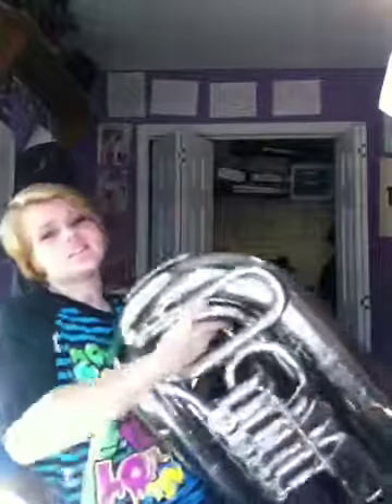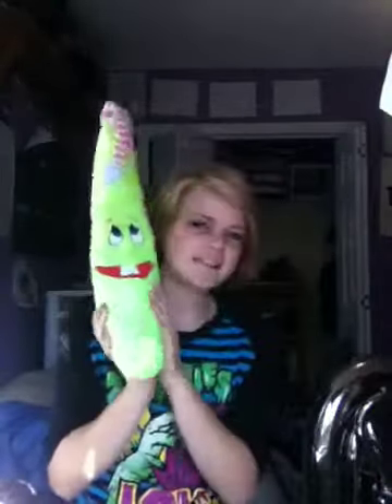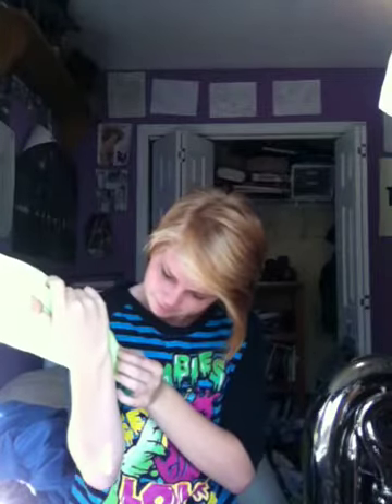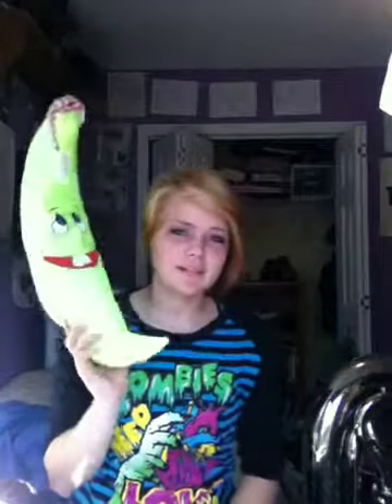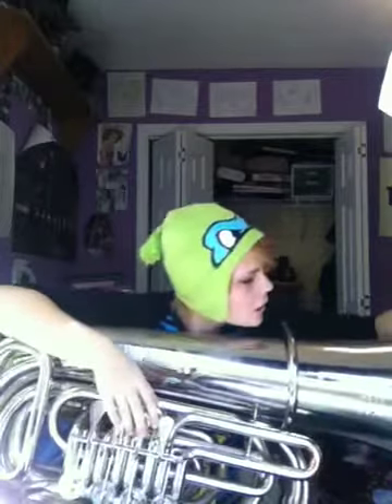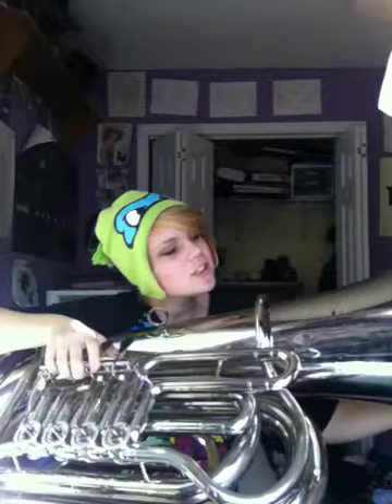Tuba Girl All County Tryouts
Sorry if the sound n image r a couple seconds off, iPod recorded silly today